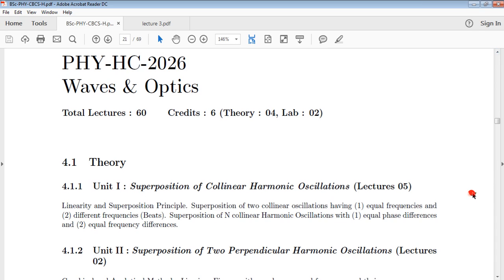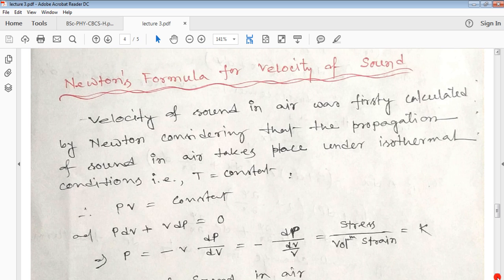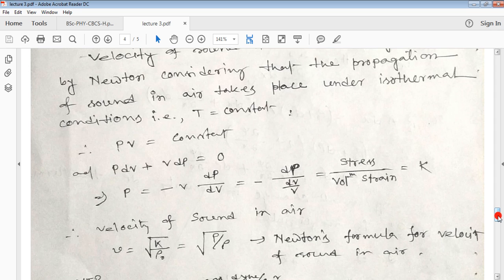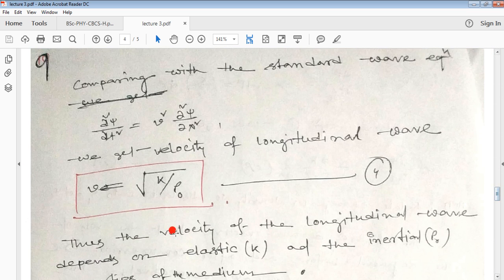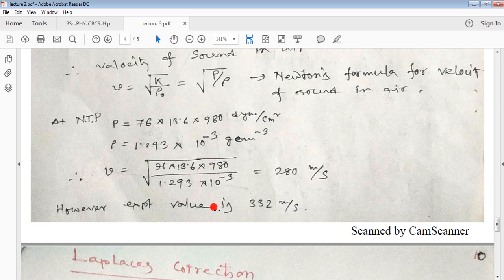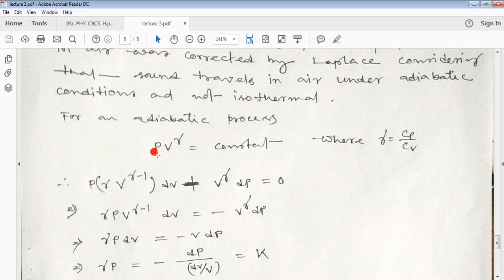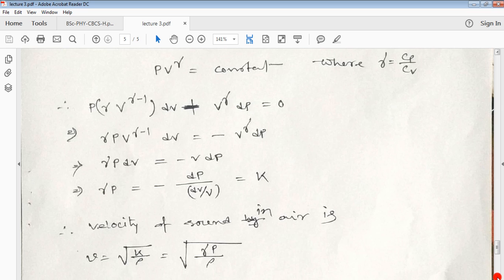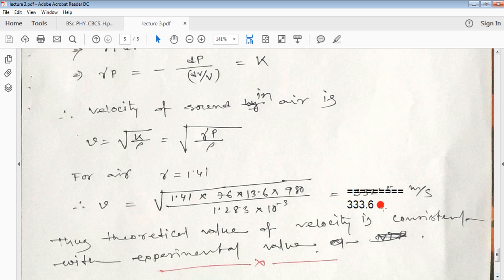PHY-HC-2026: Unit IV(Lecture 3) Newton’s Formula for Velocity of Sound and Laplace’s Correction.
As per revised CBCS syllabus under Gauhati University.